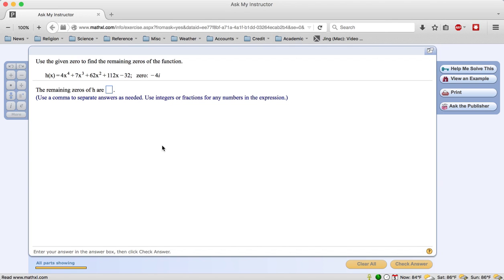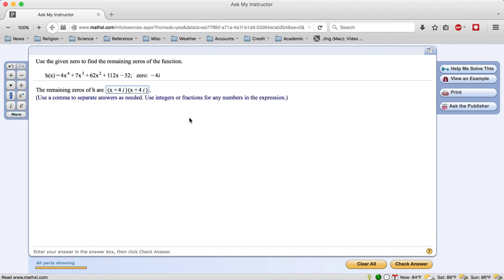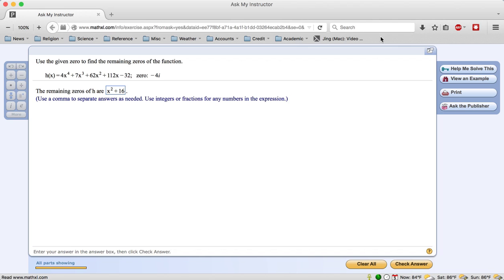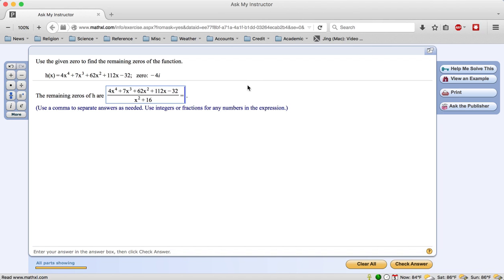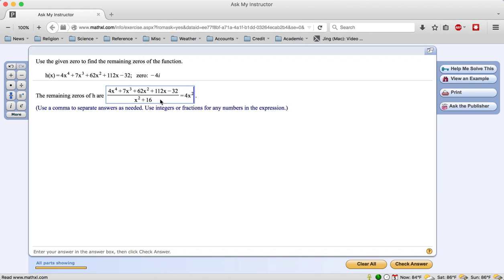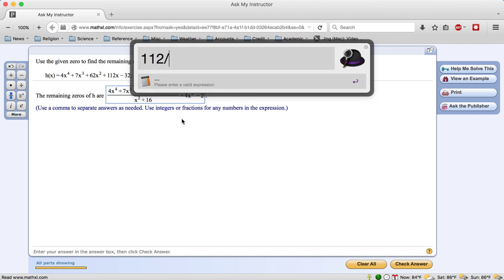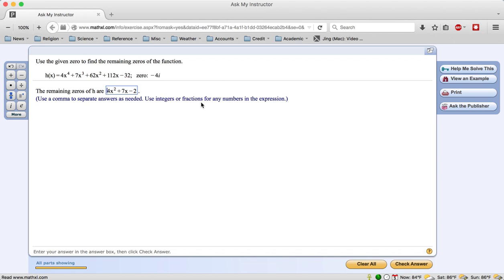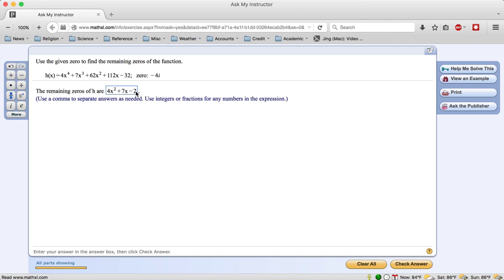MAC1105 5.3.16 for Bayo